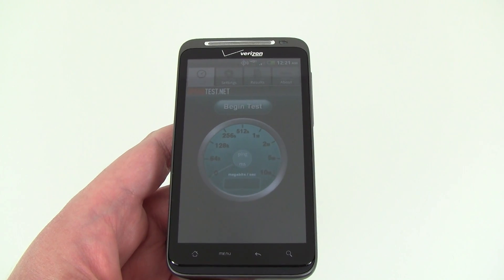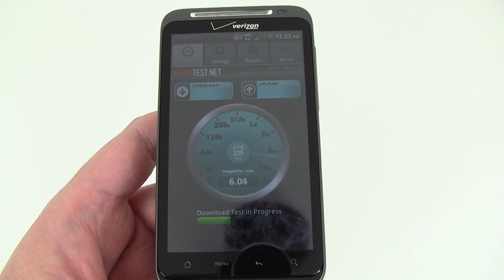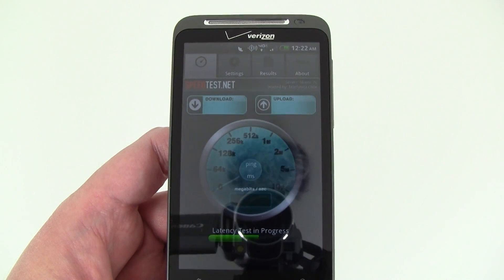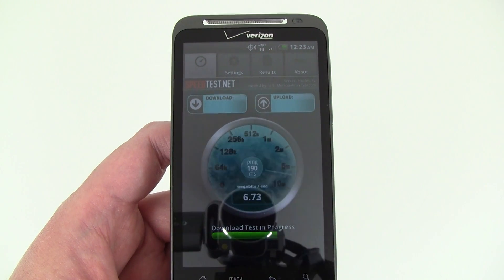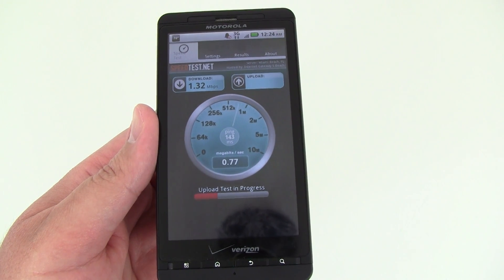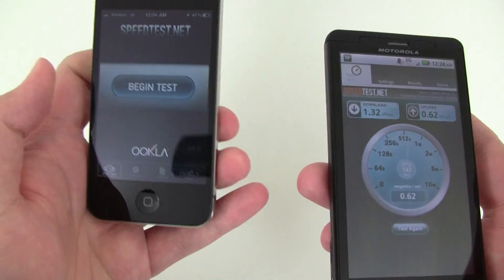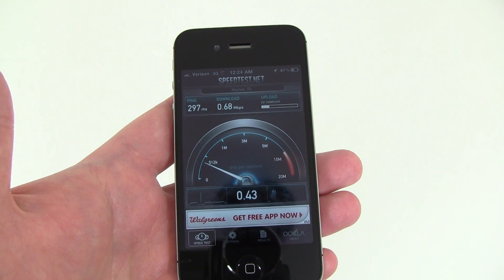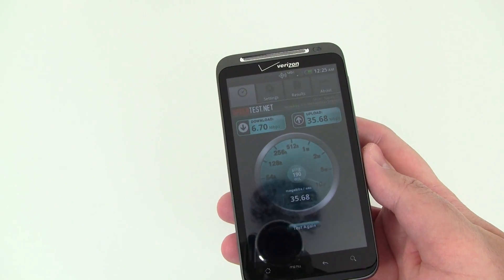HTC ThunderBolt 4G LTE speed tests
PhoneArena uses the HTC Thunderbolt and performs some 4G LTE network speed tests